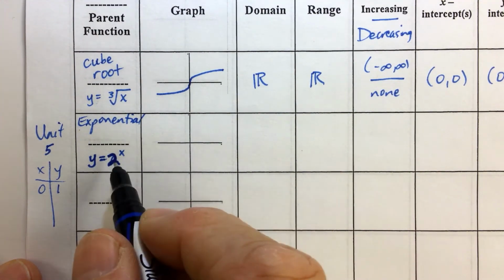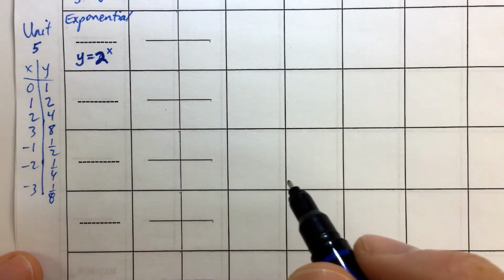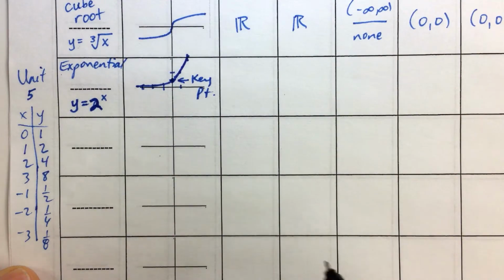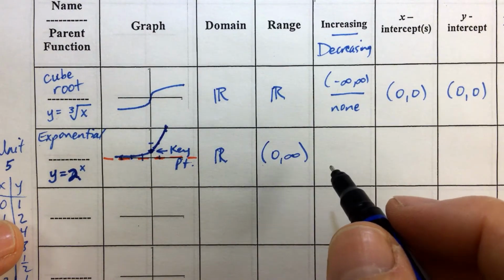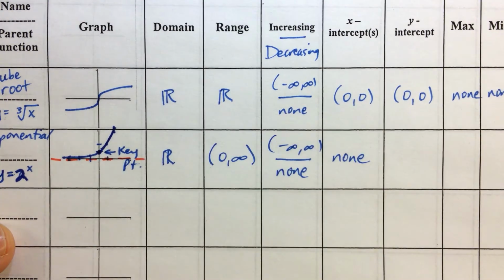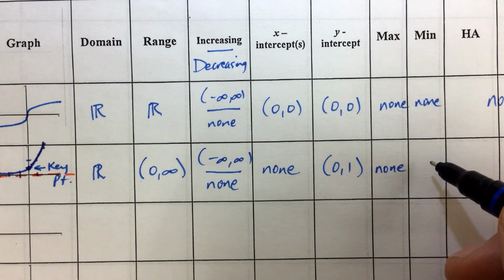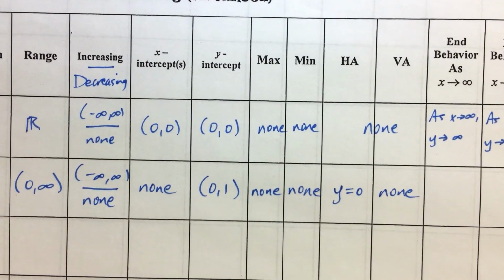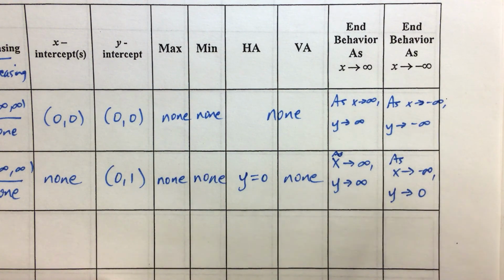Cosmic Catalog Exponential Parent